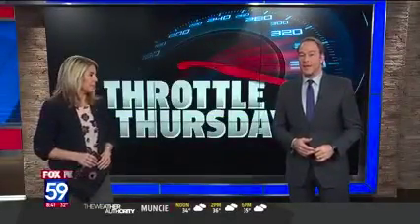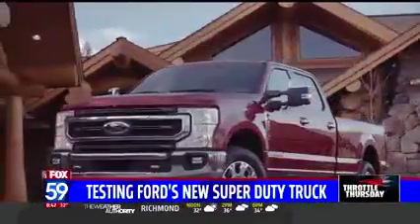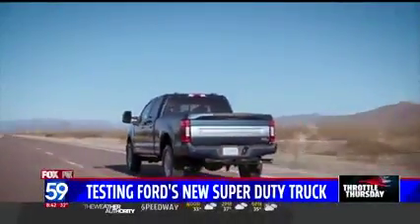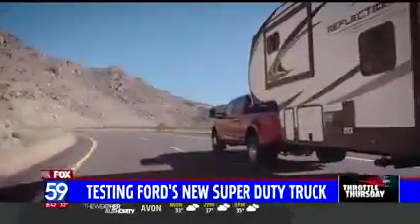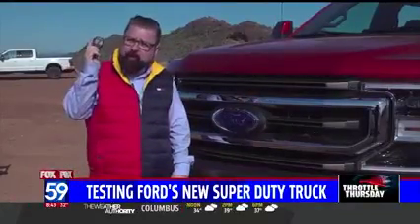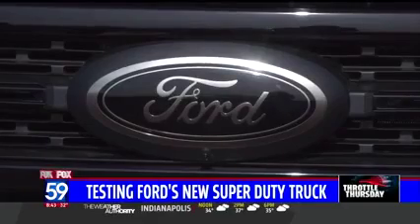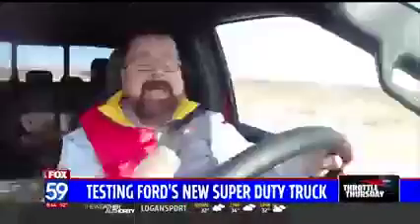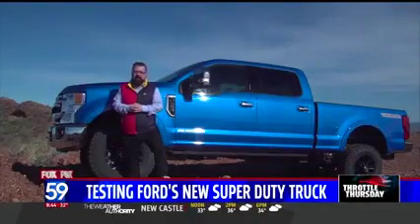Nik Miles Ford Superduty WXIN Fox 59